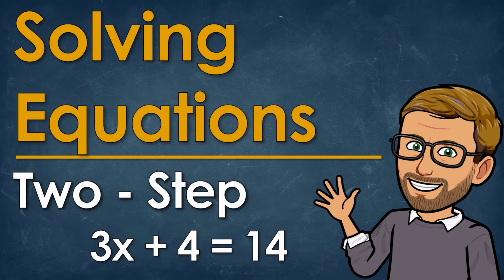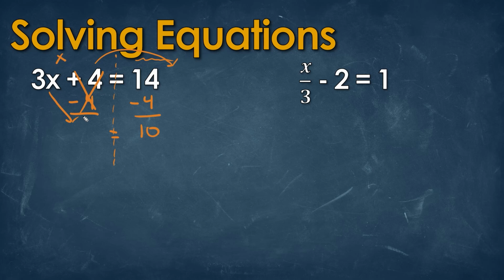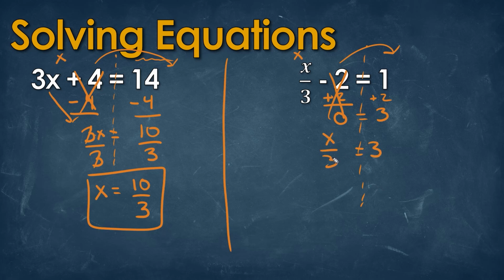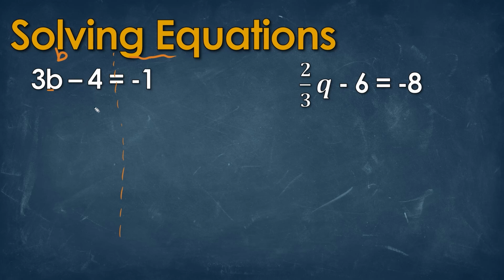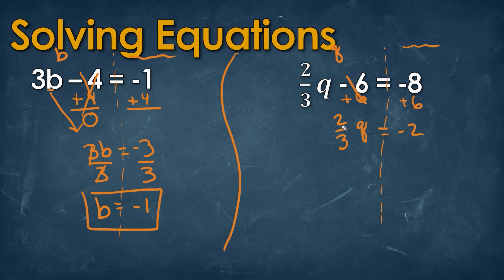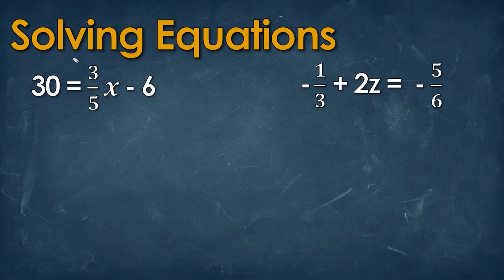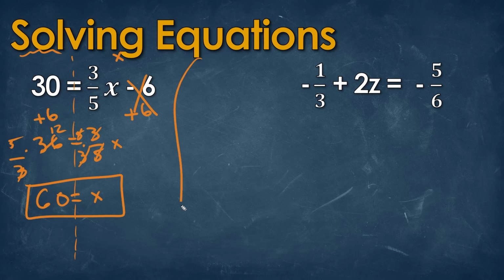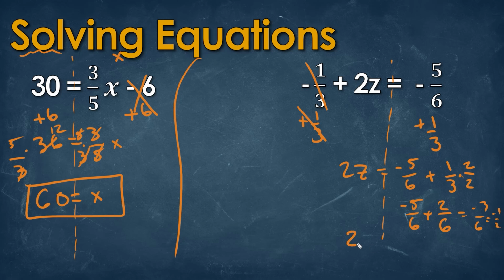Solve Two-Step Equations | Quick Method for All Levels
In this video, we break down how to solve two-step equations with clear, step-by-step explanations! You'll learn how to deal with:

Equations that include fractions
Negative numbers
Variables on both sides
and more!

We cover 6 examples, including:
3x + 4 = 14
x/3 - 2 = 1
3b – 4 = -1
(2/3)q - 6 = -8
30 = (3/5)x - 6
-1/3 + 2z = -5/6

This is perfect for anyone working on algebra and solving equations. Let's get confident solving two-step equations together!